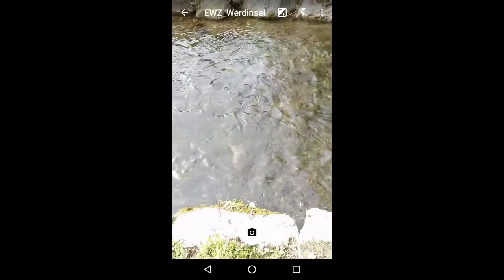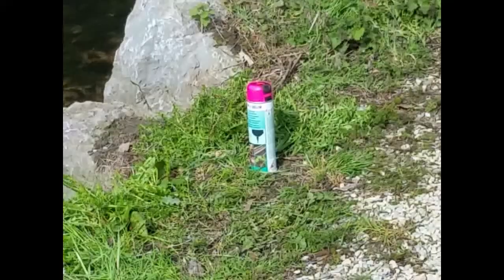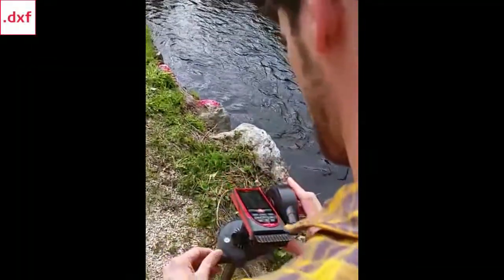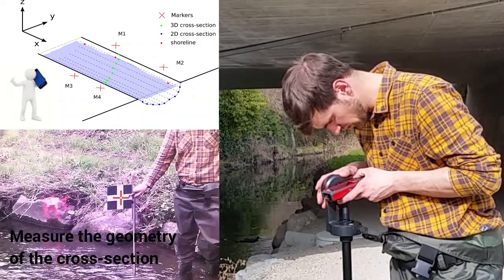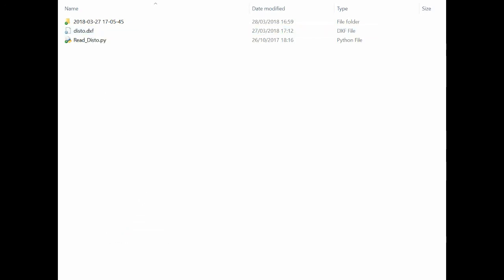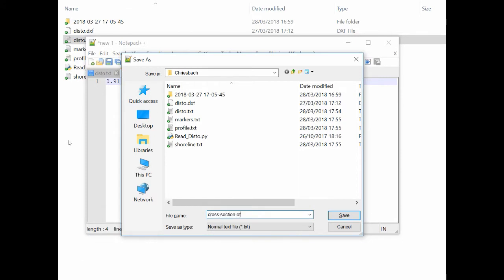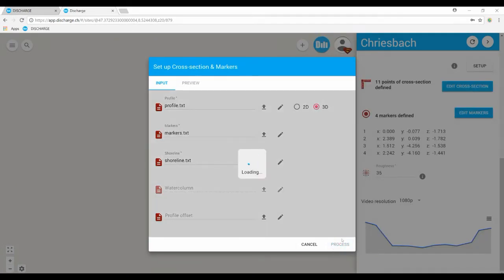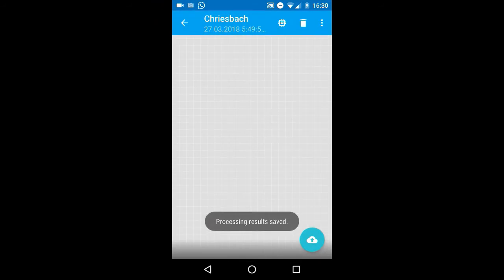Tutorial: Free Cross-Section Site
Learn how to setup a free cross-section site.